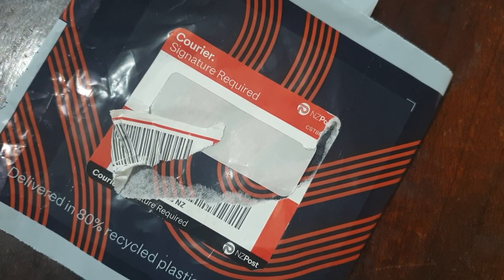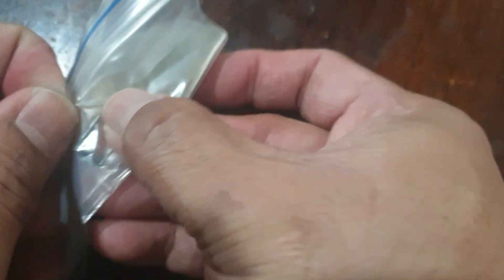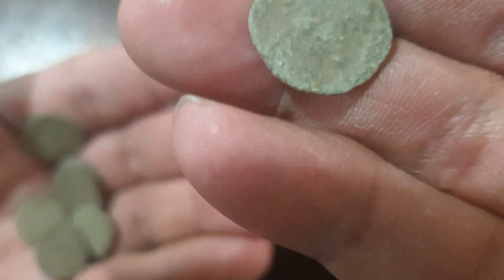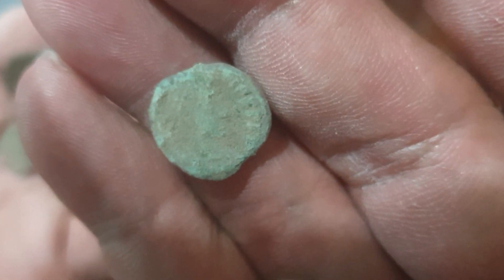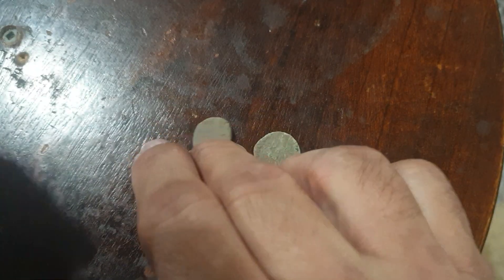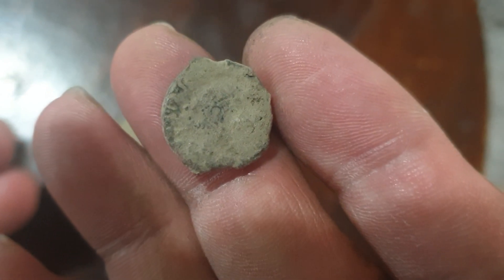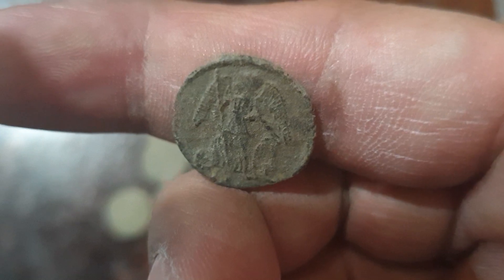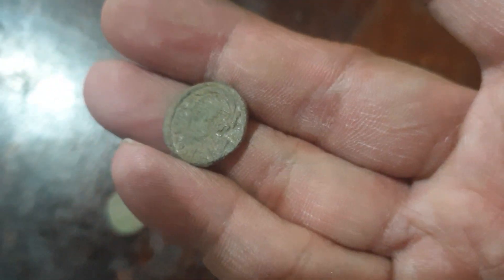Unidentified Ancient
Unboxing unidentified Ancient Coins,I already identified one others are in the cleaning process. Thanks.